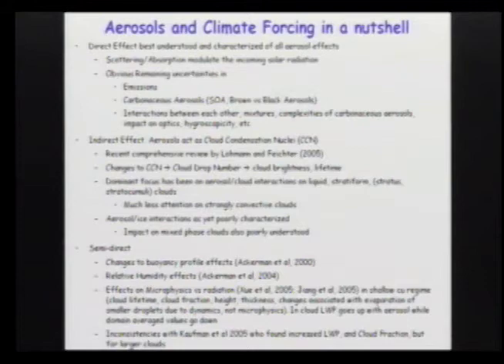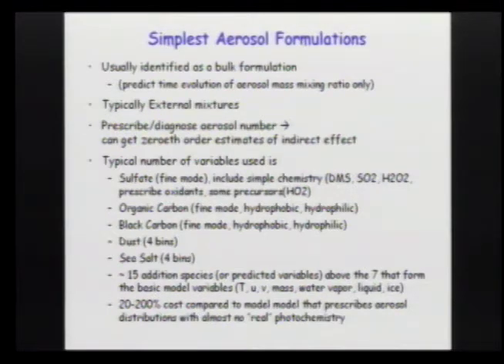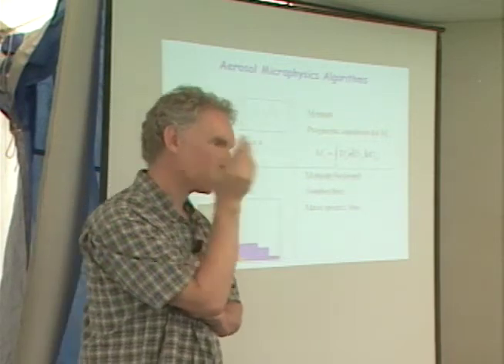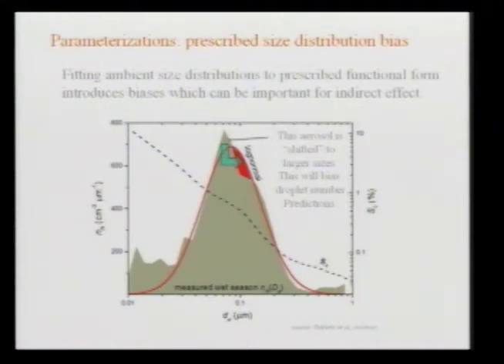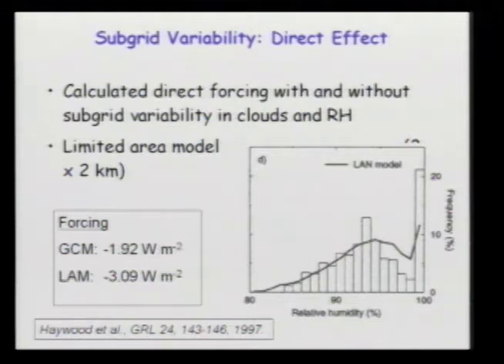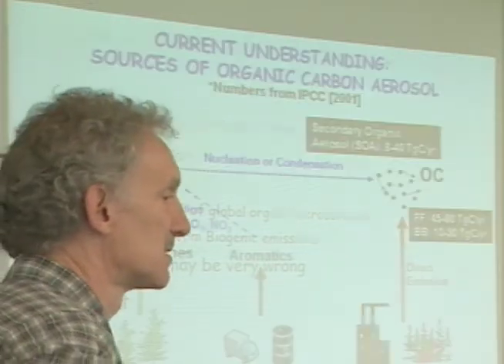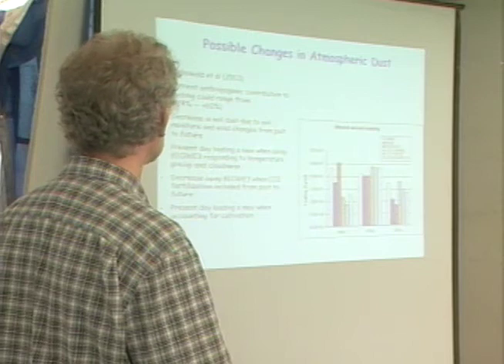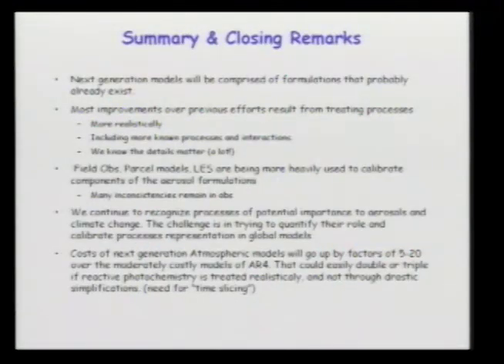Status of Aerosols to be Incorporated in AOGCMS -- Phil Rasch